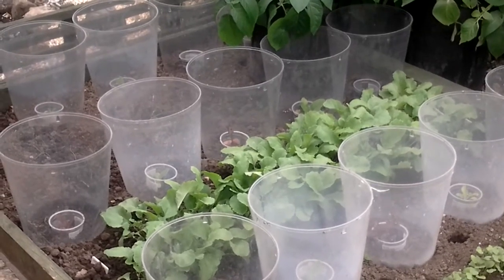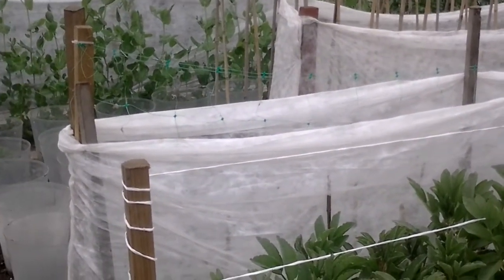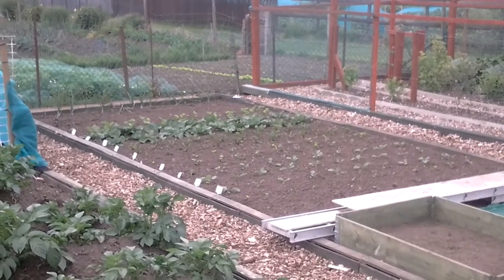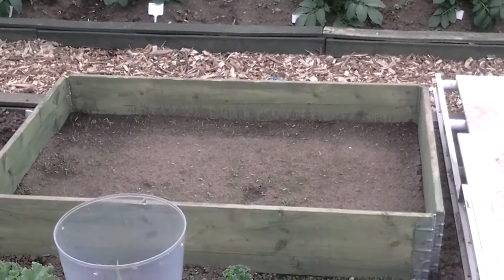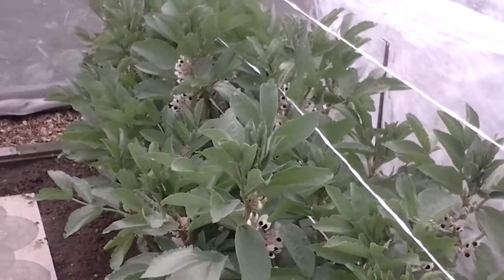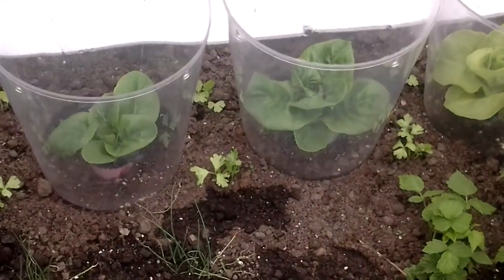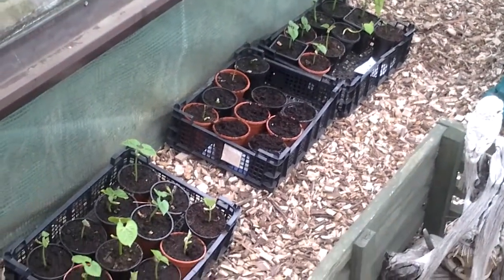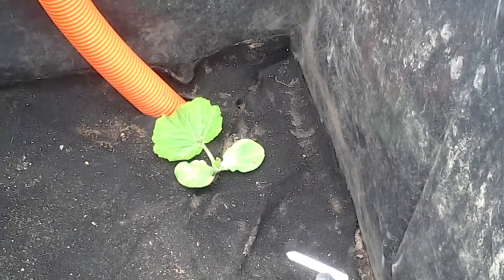Crop Rotation On Plot 3 N / Warks ( 14 )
4 year rotation on my plot explained and tour